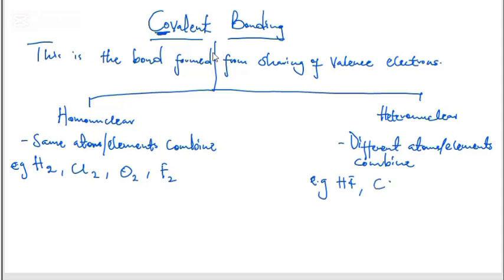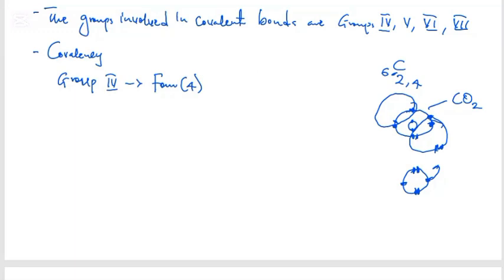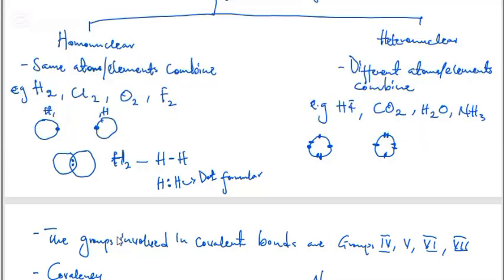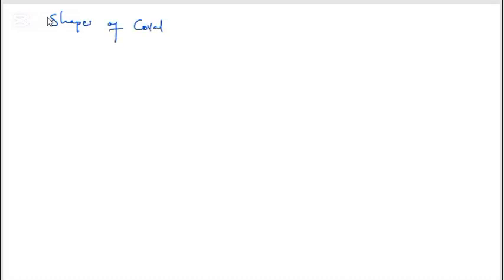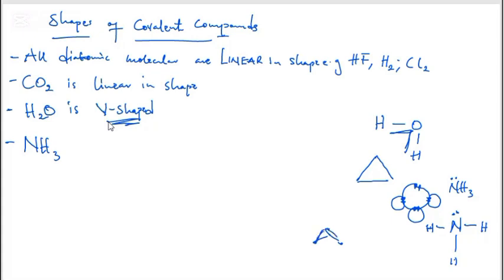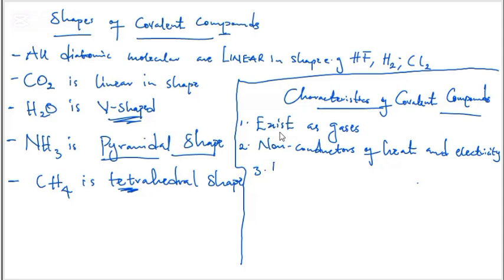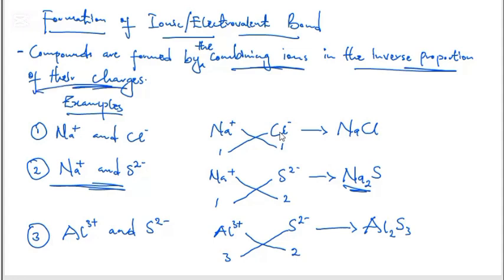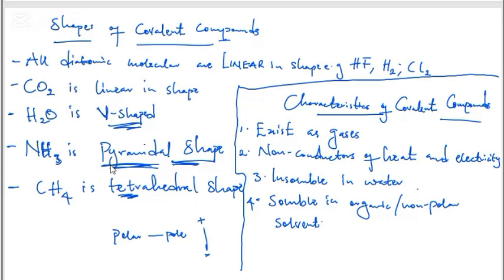COVALENT BOND EXPLAINED